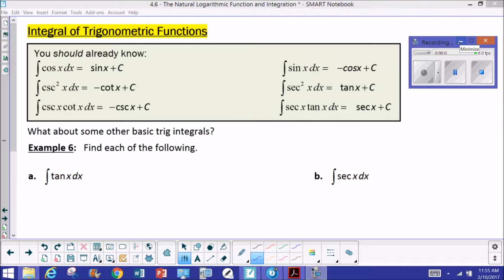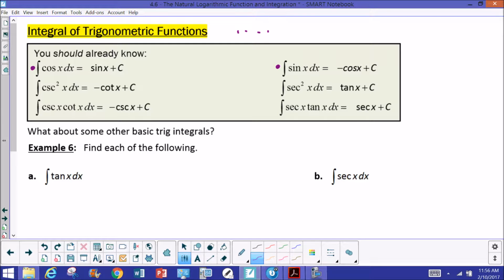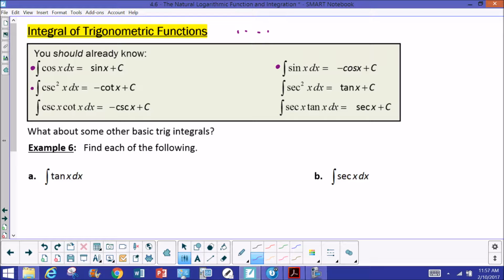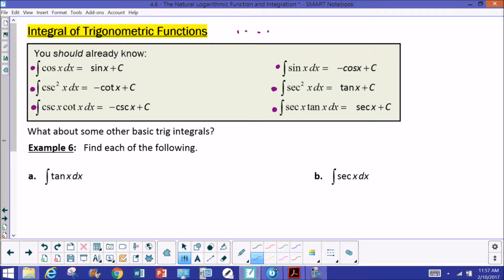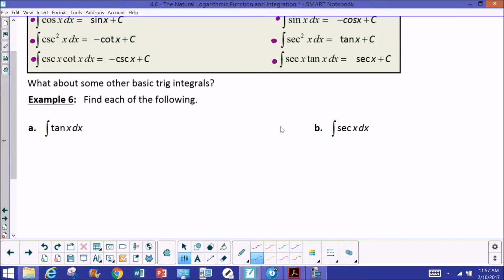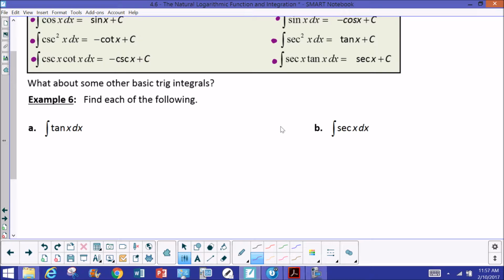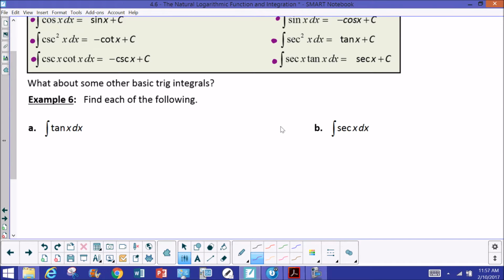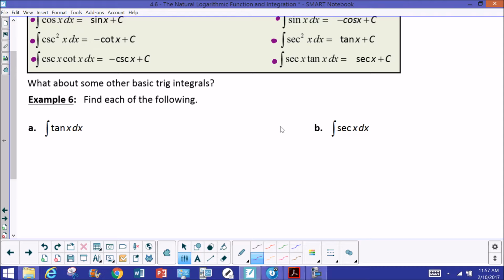AP Calculus AB - Section 4.6 - Example 6: Antidifferentiation of tan(x) and sec(x)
This video demonstrates the procesdure for finding the antiderivatives of tan(x) and sec(x).